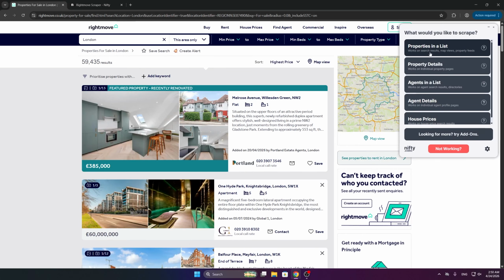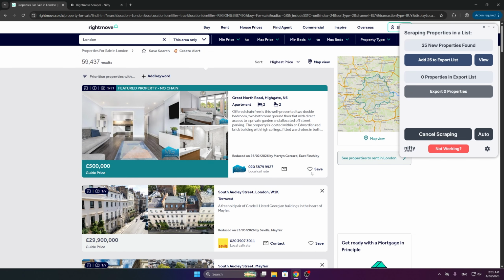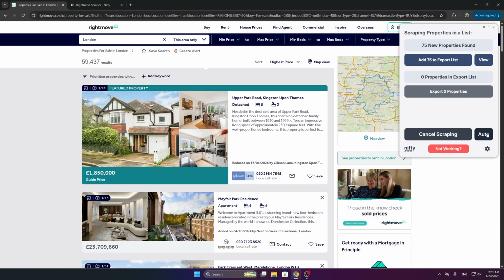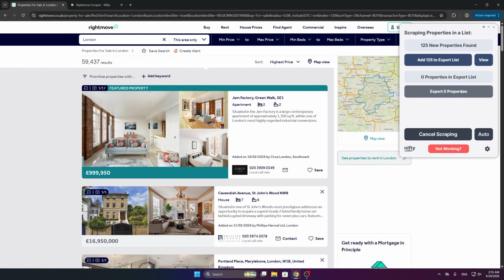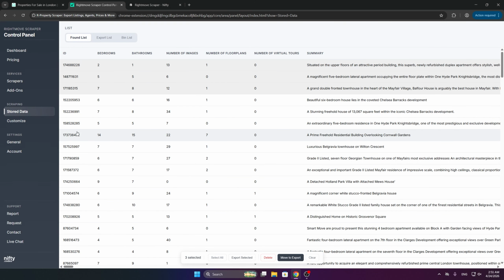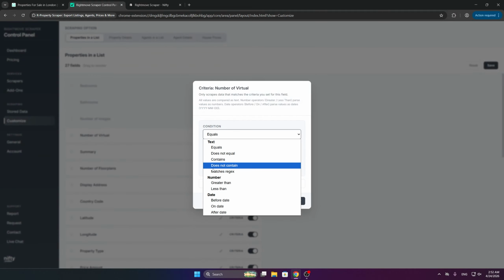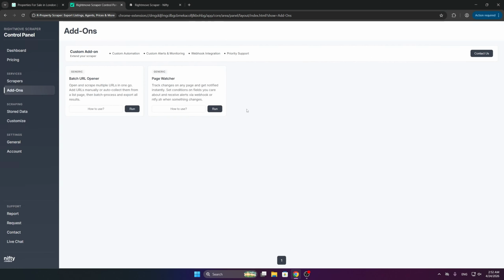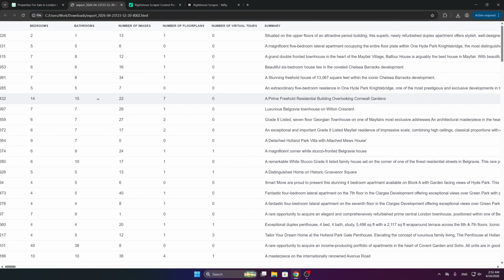How to scrape the properties from rightmove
This quick guide shows you how to scrape properties list from rightmove using our Chrome extension — no coding or technical setup needed. Just install the extension and start in minutes.

00:00 Intro
00:04 How to install
00:10 How to scrape
00:48 More settings
01:22 Results